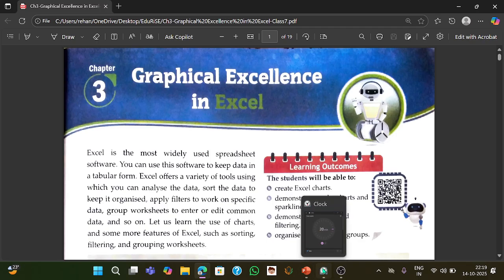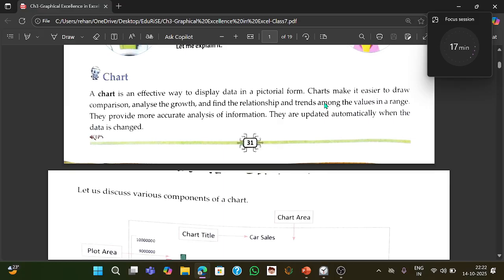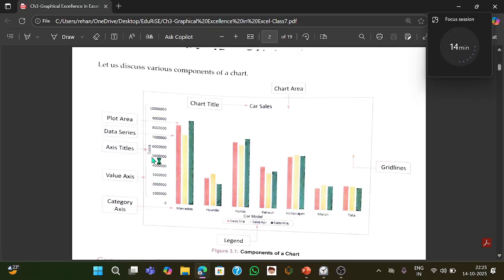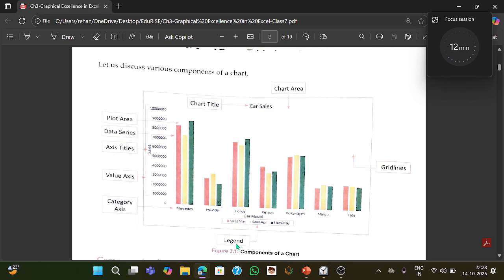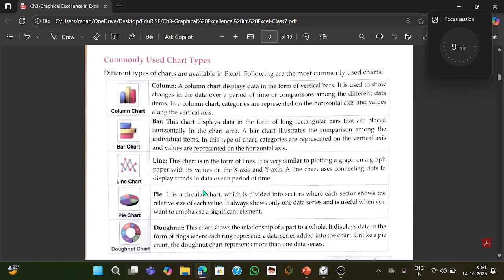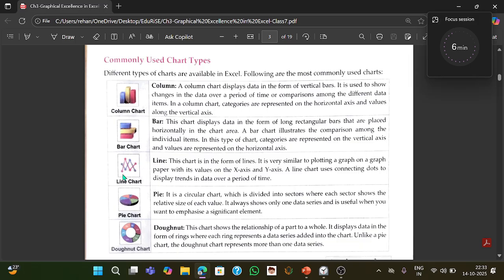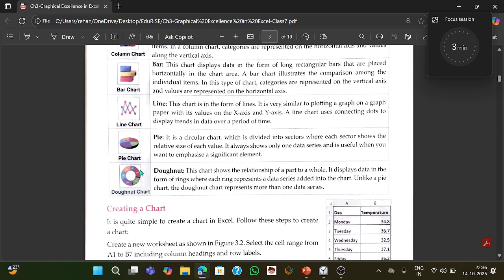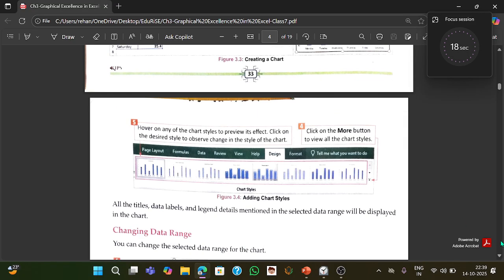Graphical Excellence in Excel | DAY-15| 20 Mins & 10 MCQ's CHALLENGE | CBSC KIPS CYBER QUEST Grade 7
📊 Welcome to our Graphical Excellence in Excel lesson for Class 7 CBSE students!
In this video, you’ll learn how to create charts and graphs in MS Excel easily and beautifully. Perfect for your Kips Cyber Quest Computer book and school exams!

🧠 Topics Covered:

What are Charts in Excel?

Types of Charts (Column, Bar, Pie, Line, etc.)

Steps to Create and Modify a Chart

Formatting and Labeling Charts

Practical Examples from your CBSE syllabus

💡 Ideal for Class 7 Computer Science students learning data visualization.